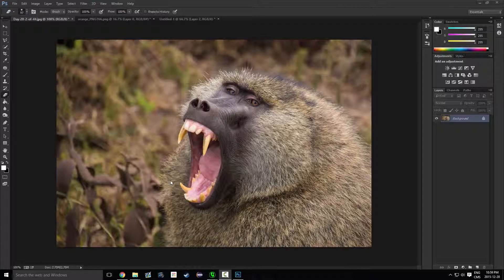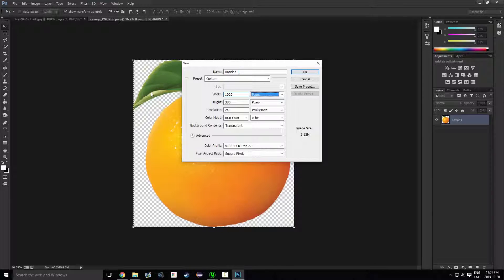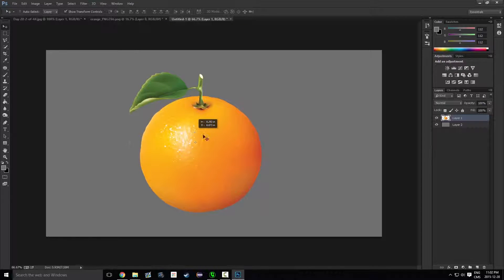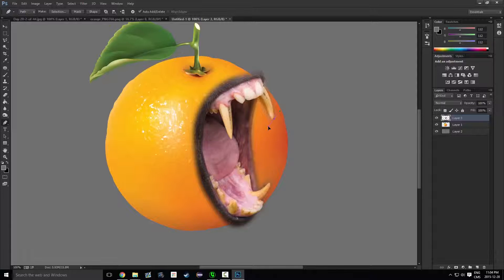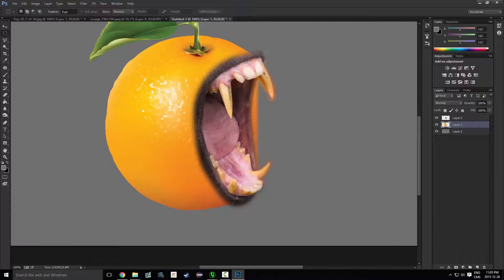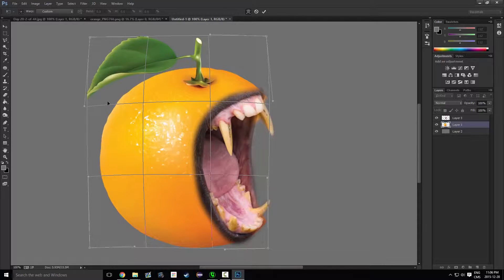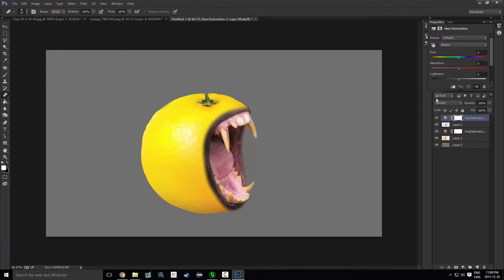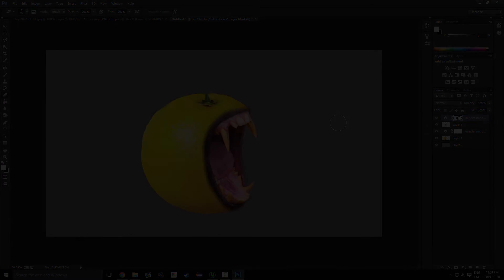Photoshop Tutorial: How to Merge 2 Images Together